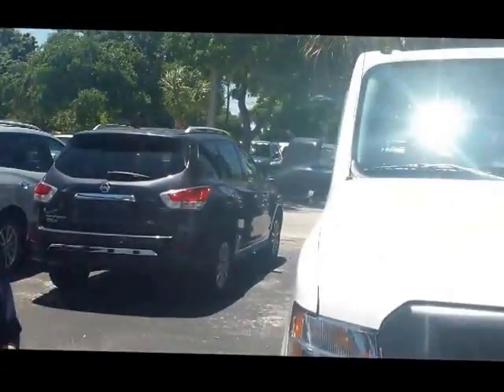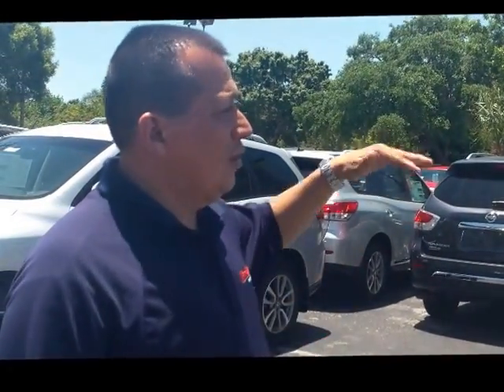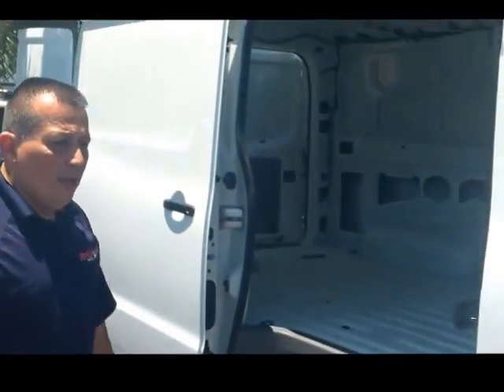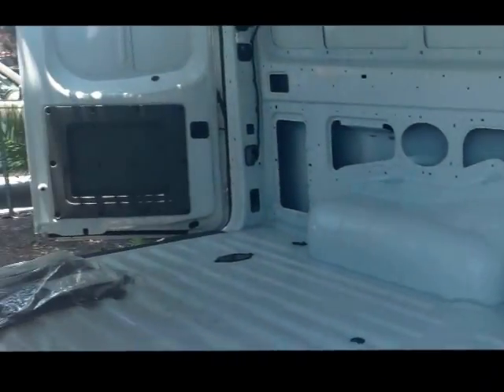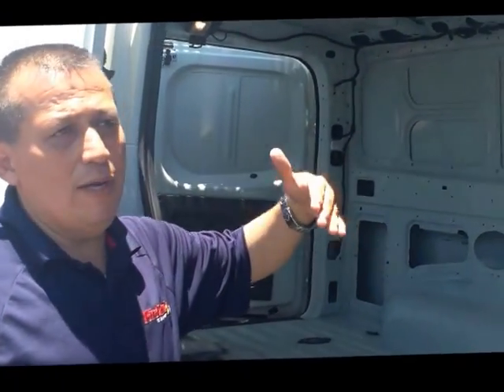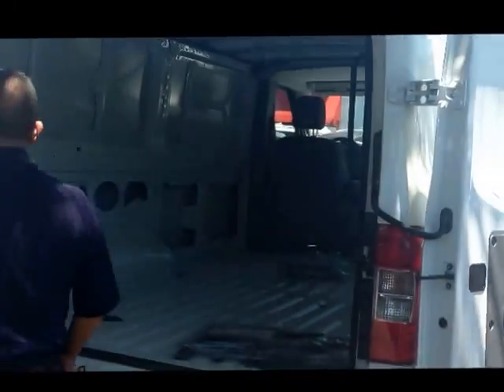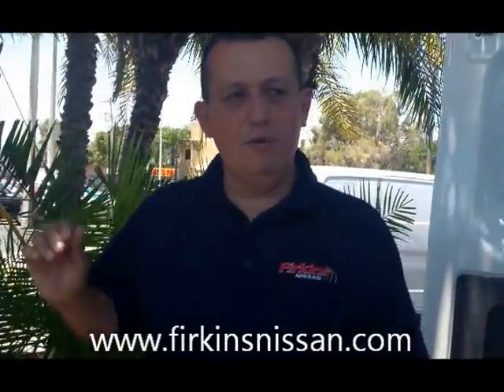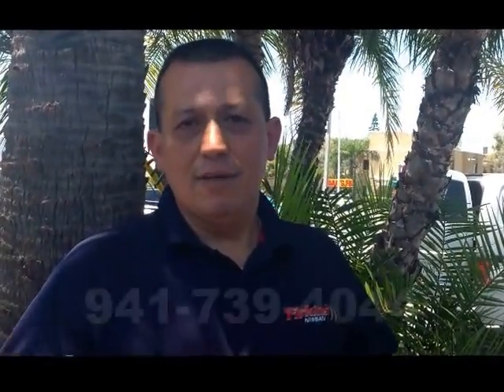Nissan NV @ Firkins Nissan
Nissan NV @ Firkins Nissan with Ronny Tacle